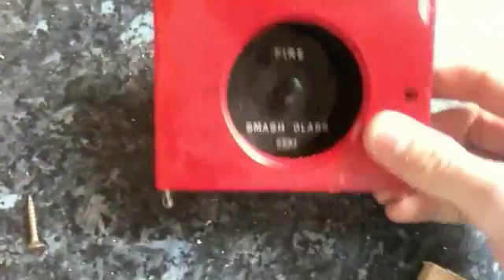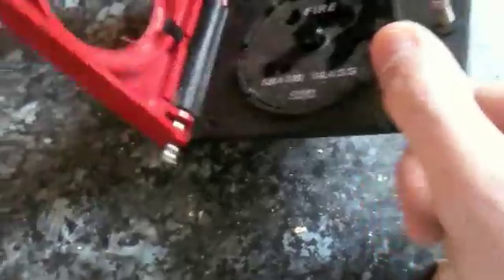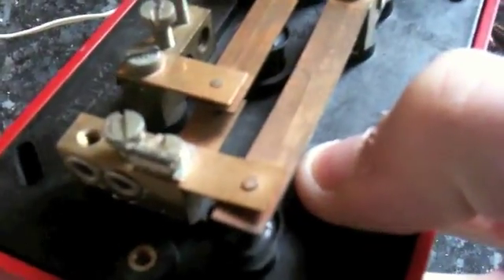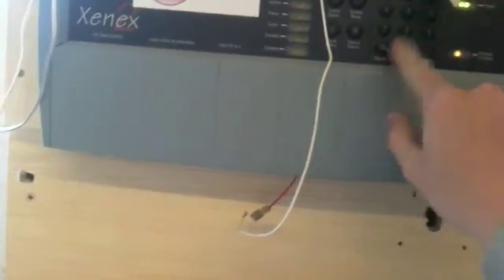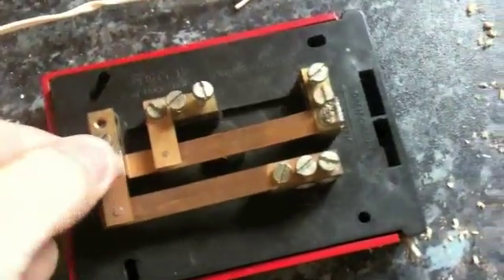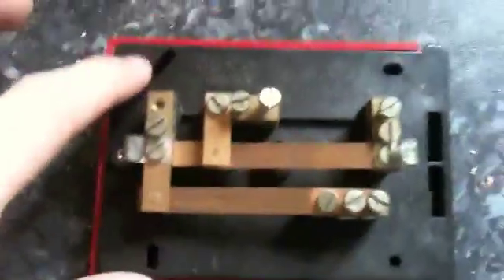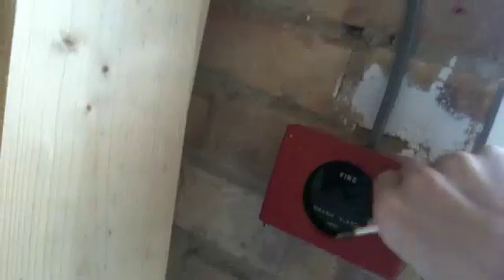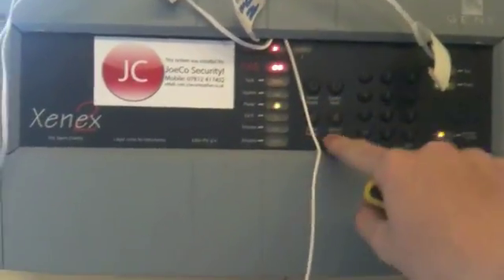My 240V Old Style GENT of Leicester Callpoint